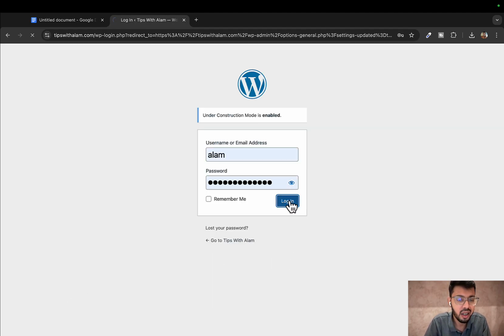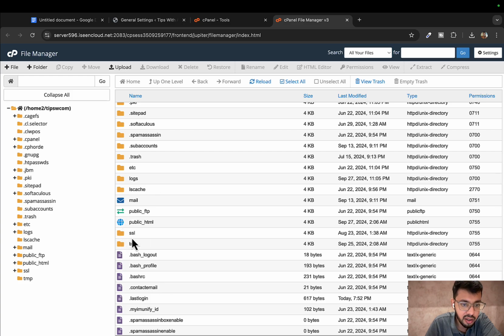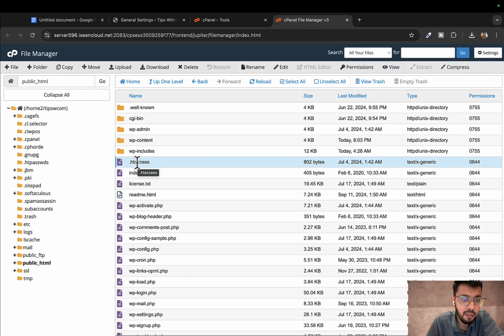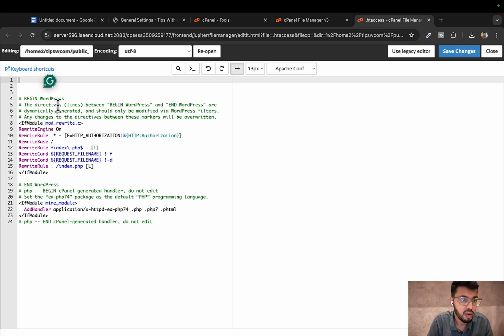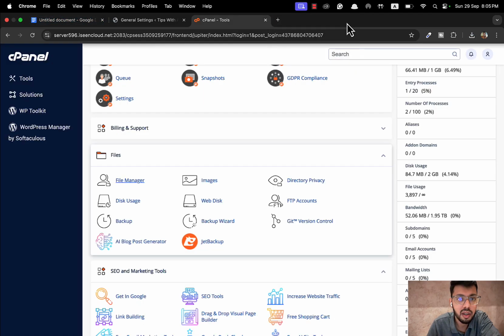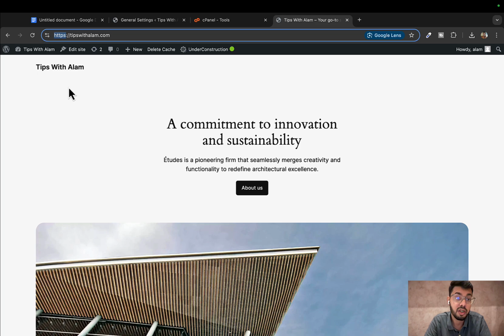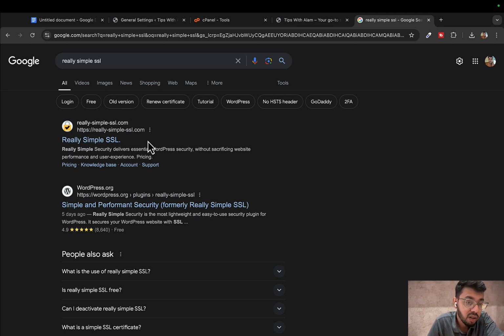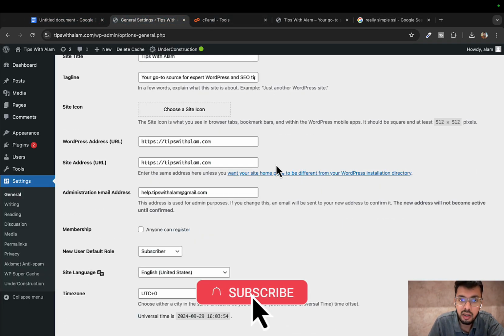How to Force All Traffic to HTTPS | Redirect HTTP to HTTPS in WordPress & cPanel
In this tutorial, i showed you how to force all traffic to HTTPS and secure your website with SSL encryption. Redirecting HTTP to HTTPS is essential for protecting user data and improving your site's SEO. Whether you're using WordPress, cPanel, or hosting platforms like HostGator and GoDaddy, I’ll guide you step-by-step on how to configure the redirect in the .htaccess file.

This video covers the following topics:

How to redirect HTTP to HTTPS in WordPress
Using SSL certificates to secure your website
Setting up HTTP to HTTPS redirects in cPanel and .htaccess
Ensuring your website is fully protected with Secure Socket Layer (SSL) technology
How to force all traffic to HTTPS
Redirect HTTP to HTTPS in WordPress and cPanel
SSL certificate setup for website security
HTTP to HTTPS redirection for web hosting platforms